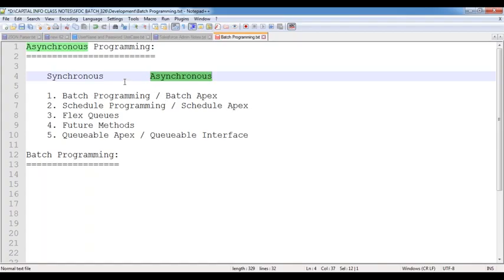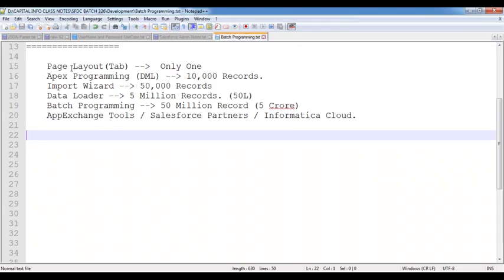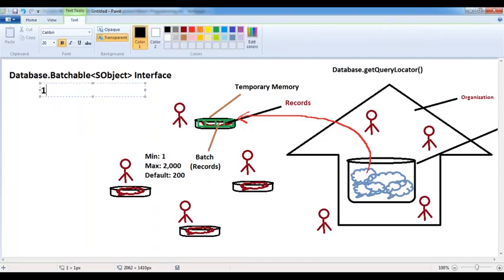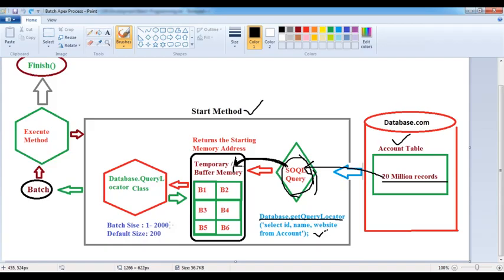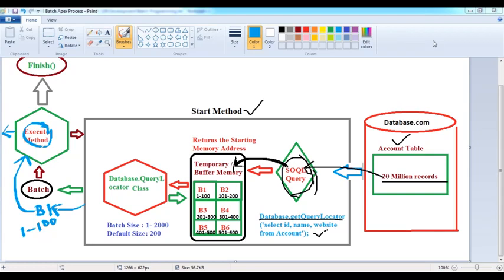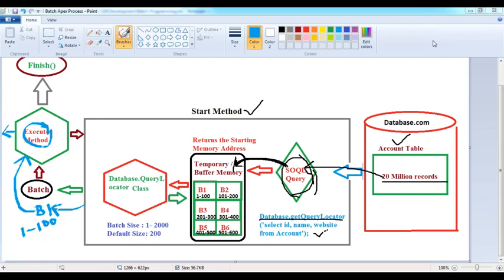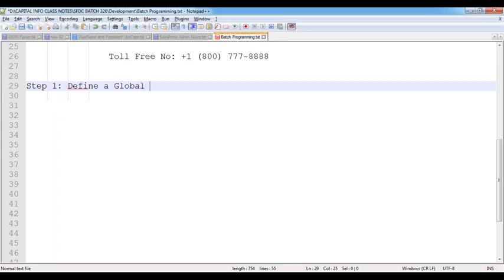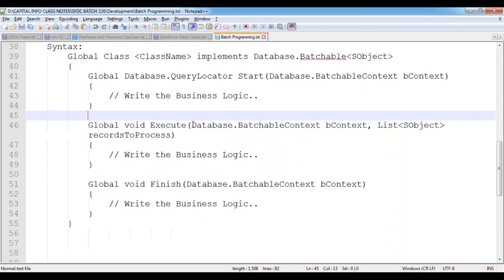salesforcedeveloper Session 54 : Batch Programming